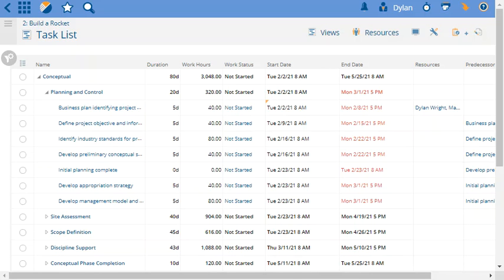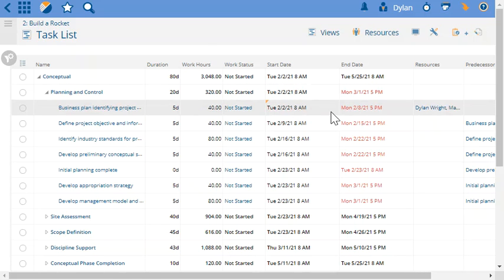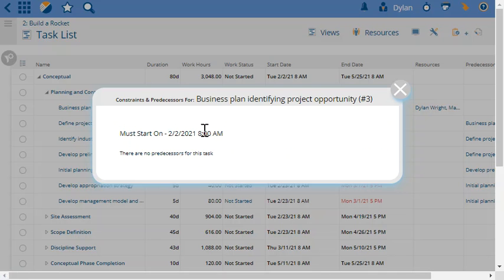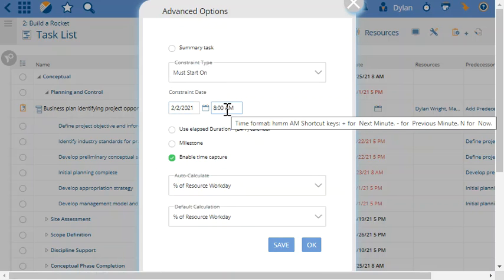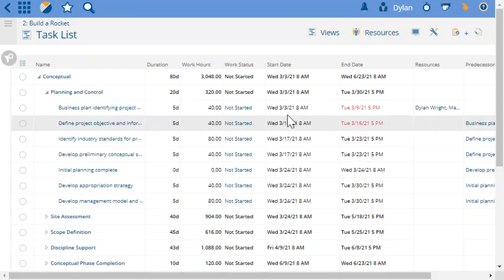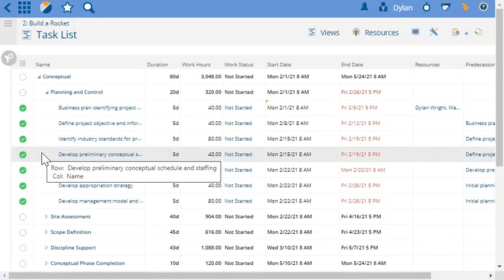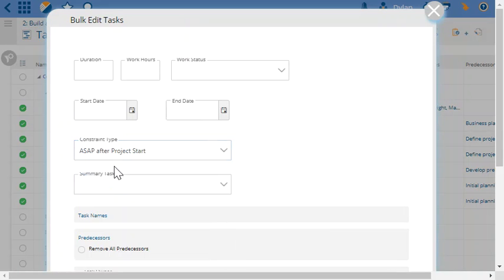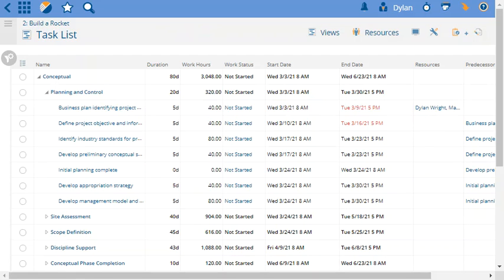Clear a Constraint Type to Shift a Task List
How to clear Constraint Types, such as Must Start On, so that the Task Schedule starts on the Project's Scheduled Start Date.